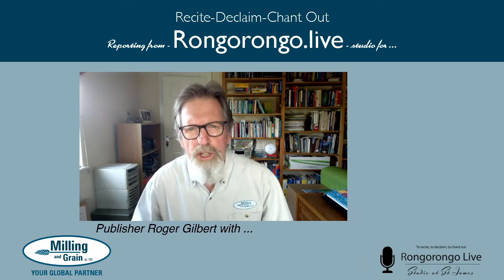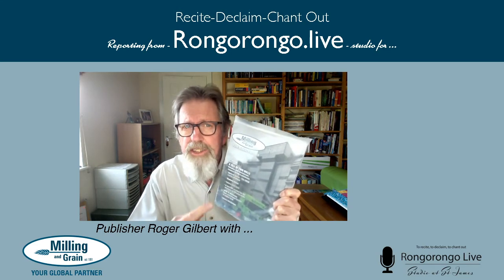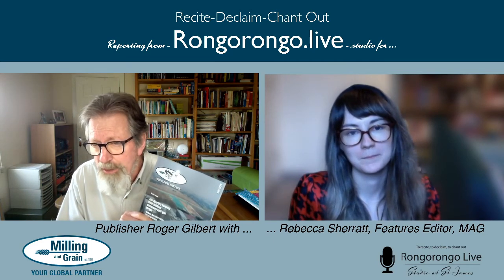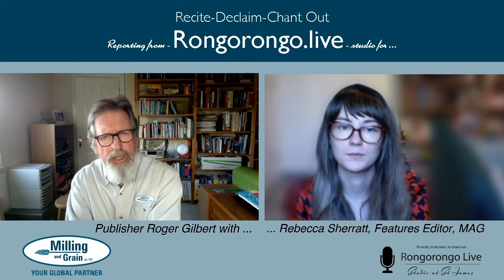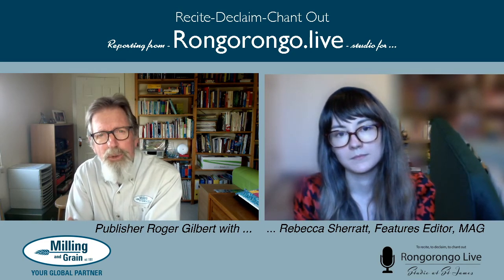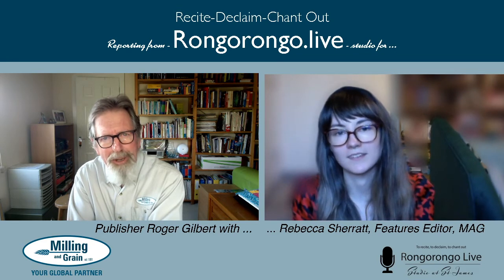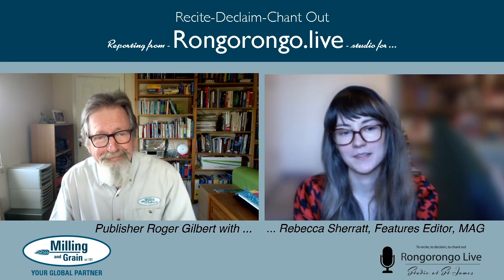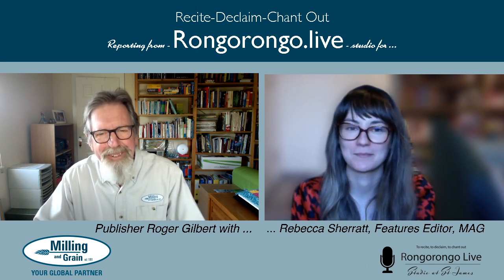Rebecca Sherratt 2020-07-01